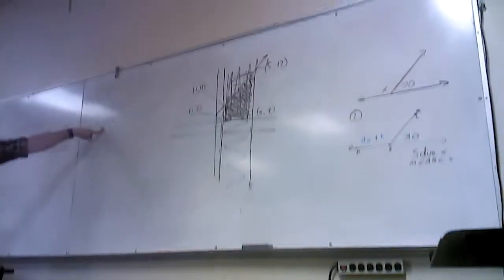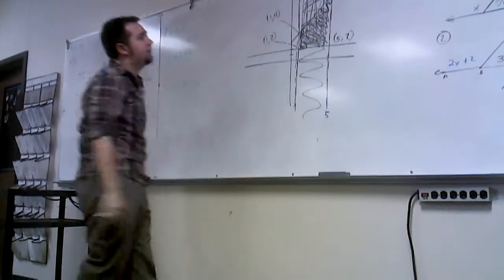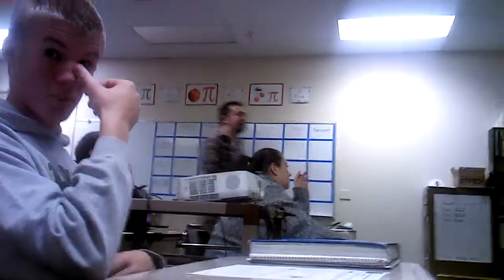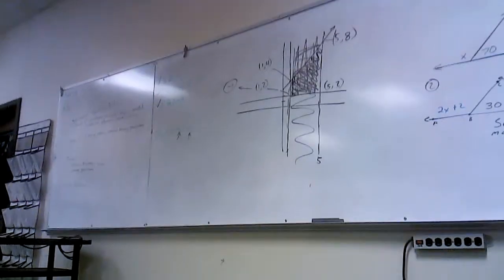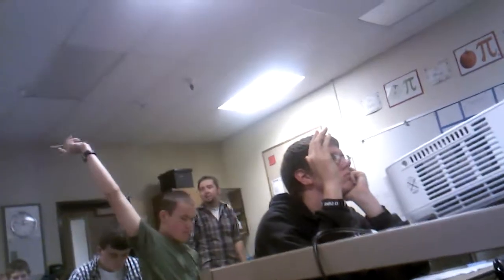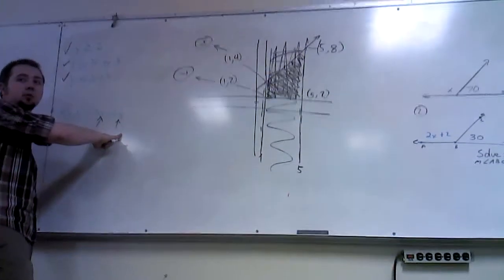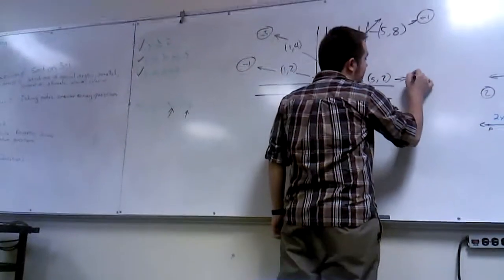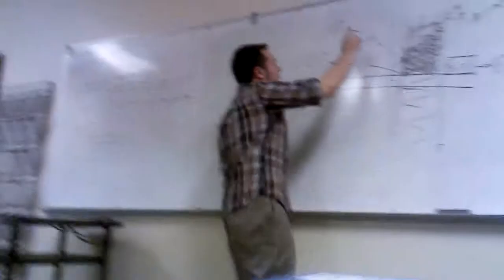slavish day 2